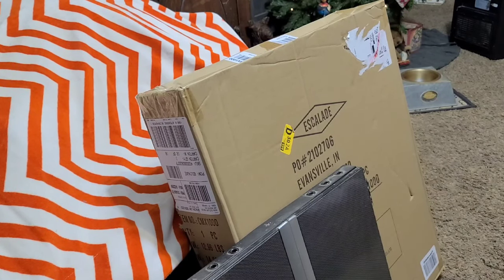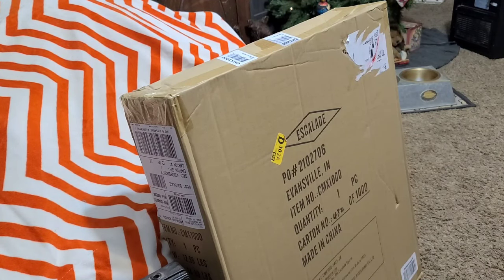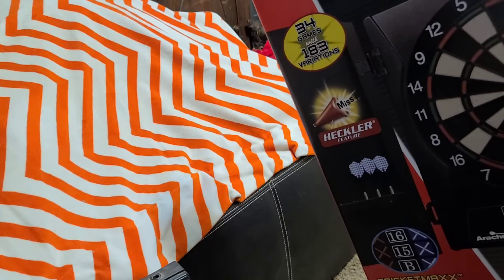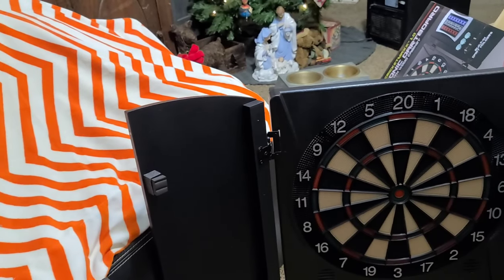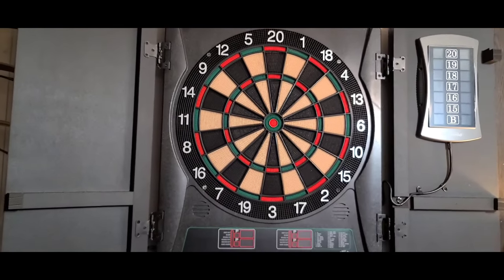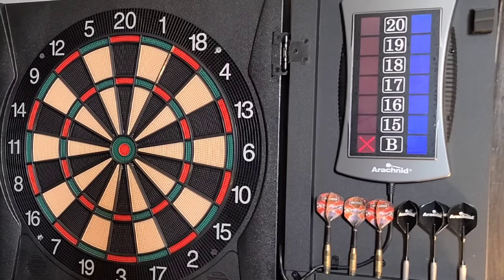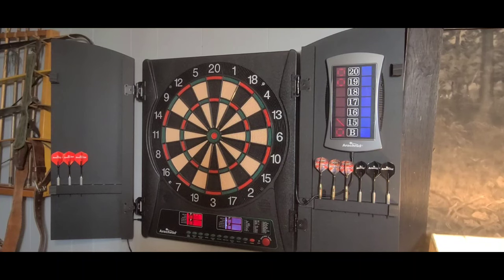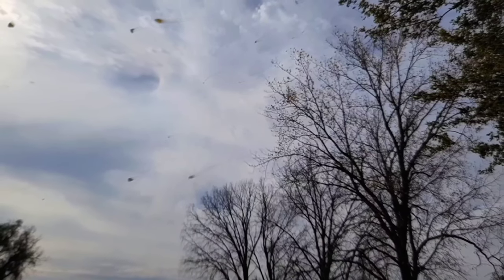Arachnid Cricket Maxx 1.0 Electronic Dartboard Cabinet Set Unboxing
In this Vlog We Unbox, the Arachnid Cricket Maxx 1.0 Electronic Dartboard and Cabinet Set. This Dartboard was found on Amazon. This would make any game room or man cave complete. This dartboard would make a great gift.  Let's get this open and see what is inside, check it out, and throw a few darts at it, to see how it works, shall we?